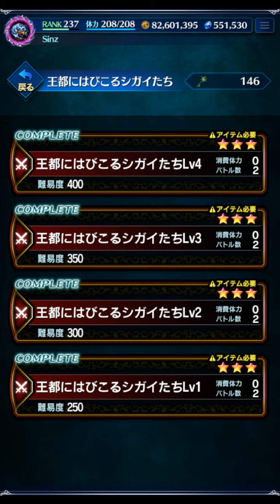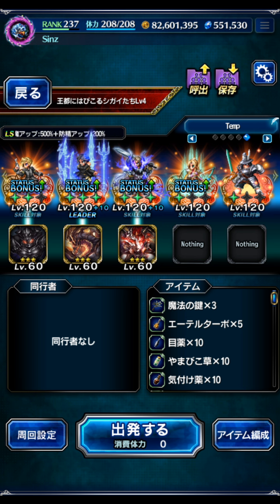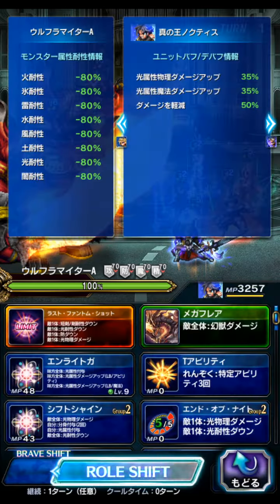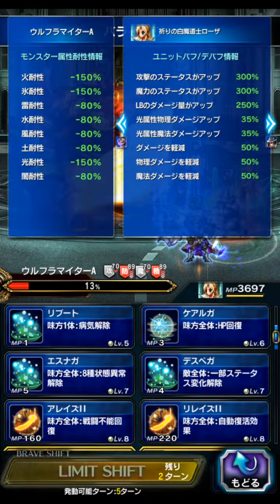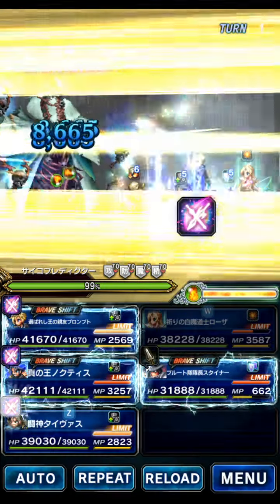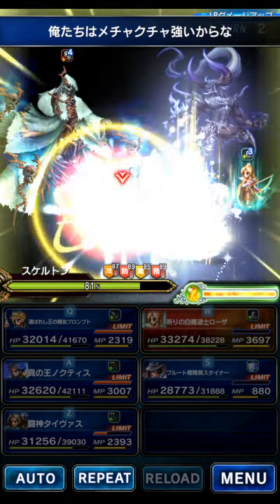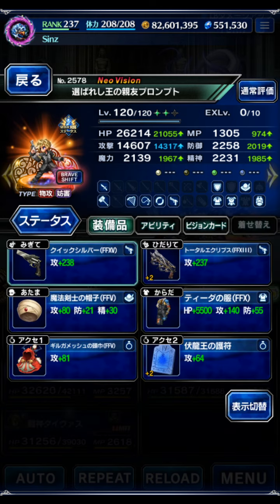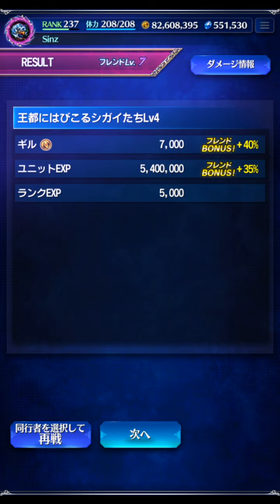Early Tips: City of Daemons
I won't be available at server up on Thursday, so here's early tips until I have time to make a GL video later on!